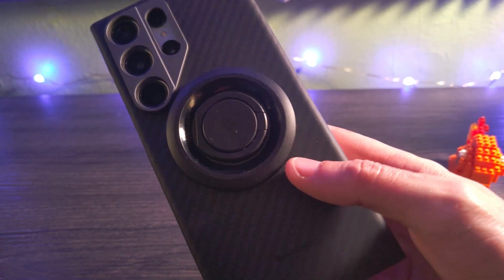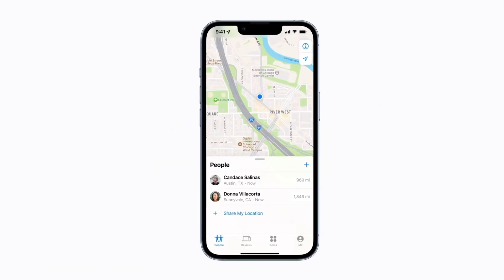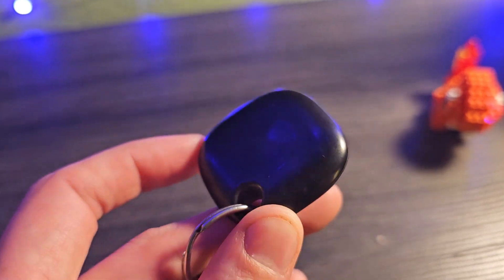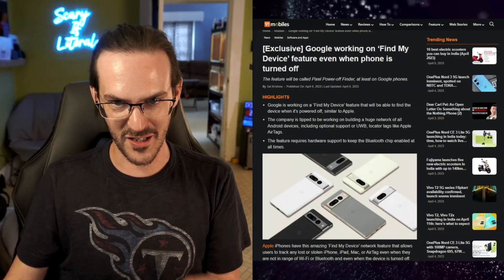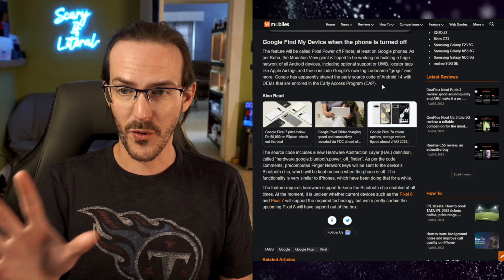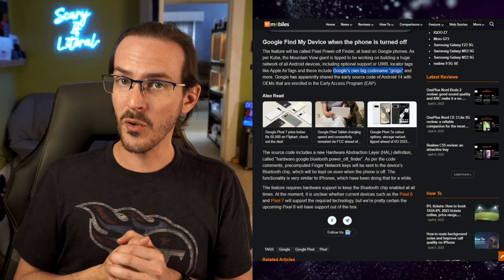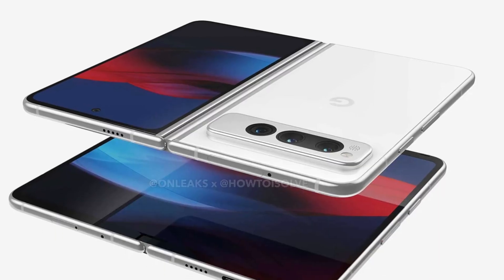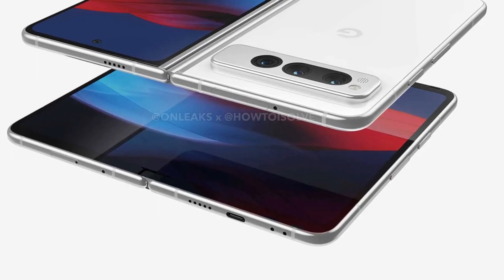Google is cloning Apple's Find My Network to enable tracking of powered off devices